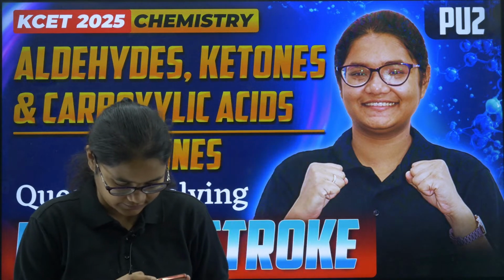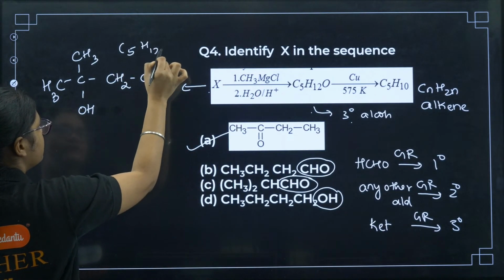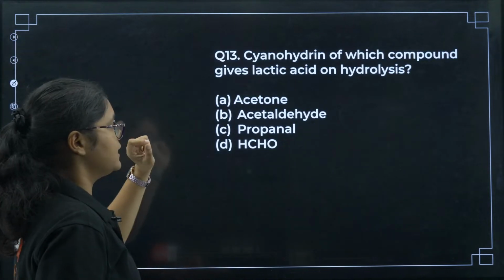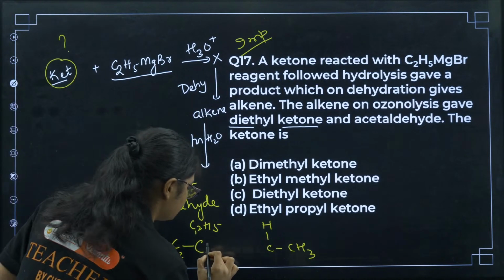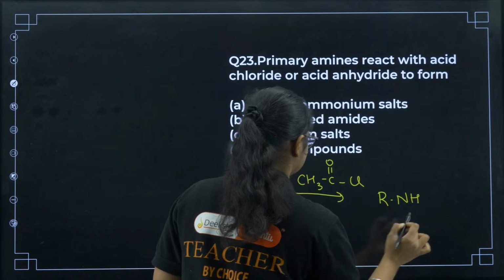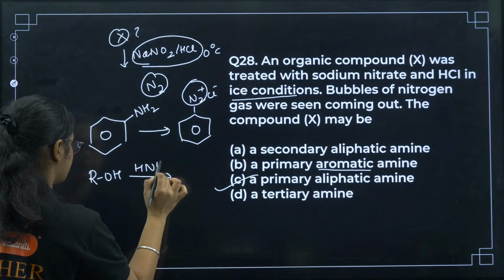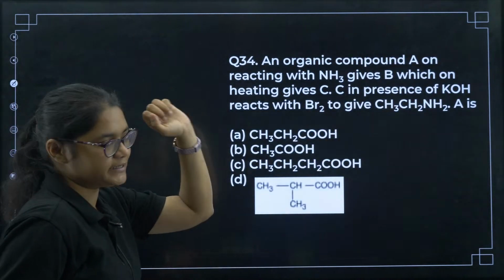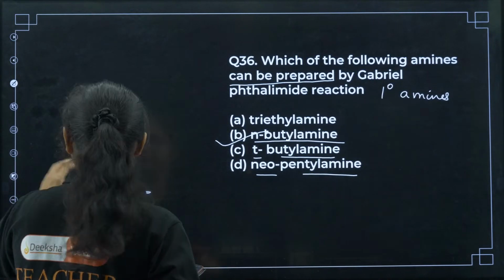Aldehydes, Ketones and Carboxylic Acids | Amines | KCET Question Solving | Master Stroke - One Shot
Aldehydes, Ketones and Carboxylic Acids | Amines - KCET Question Solving | KCET Chemistry | KCET Master Stroke - One Shot Series

Today's Chapter: Aldehydes, Ketones and Carboxylic Acids | Amines - KCET Question Solving

In this video, we break down everything you need to know about Aldehydes, Ketones and Carboxylic Acids | Amines - KCET Question Solving, covering important reactions, properties, and concepts that are crucial for your KCET  exam.